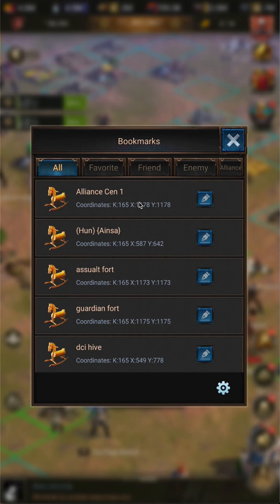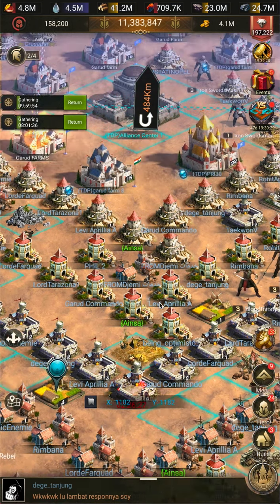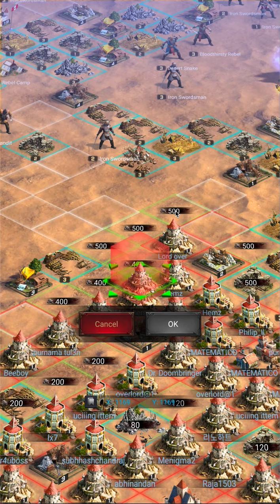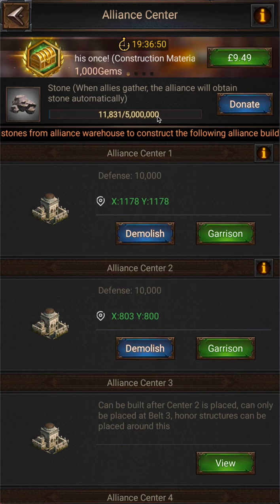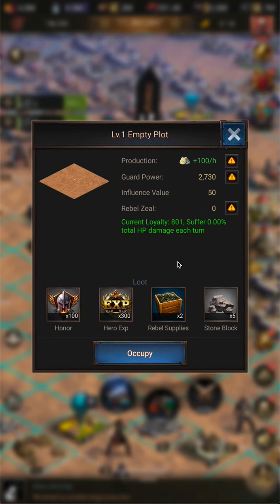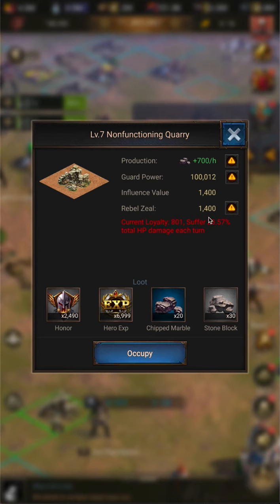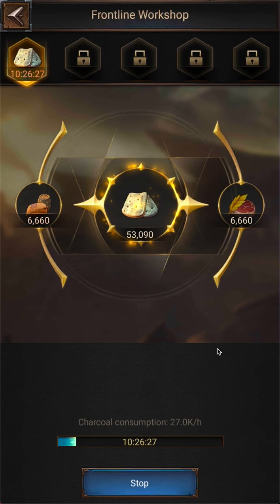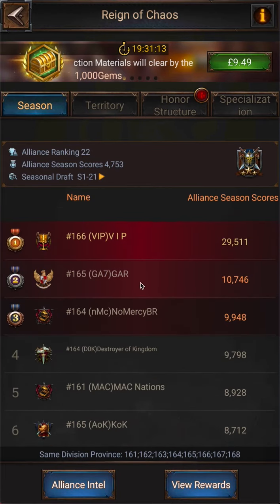Ainsa ROE Roc basics 1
For TDP (165) alliance starting off with Reign of Chaos Season 1. Some basic tips.